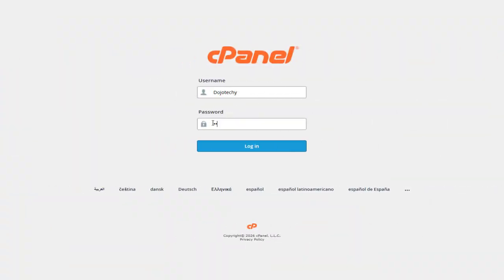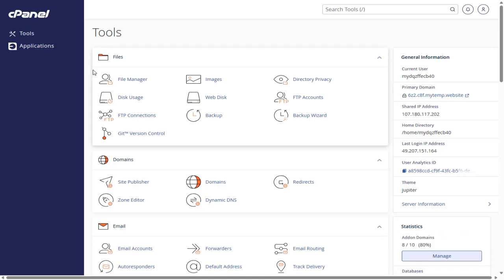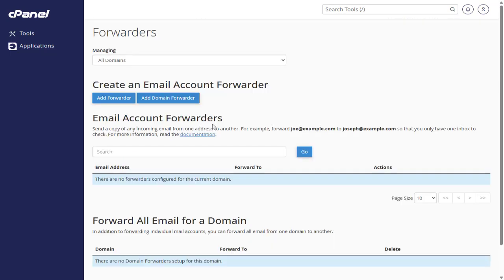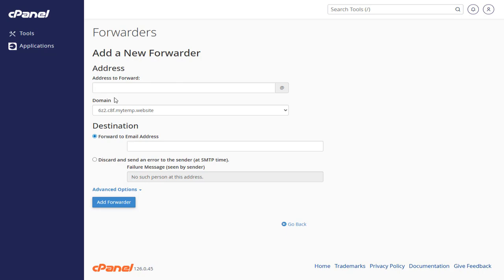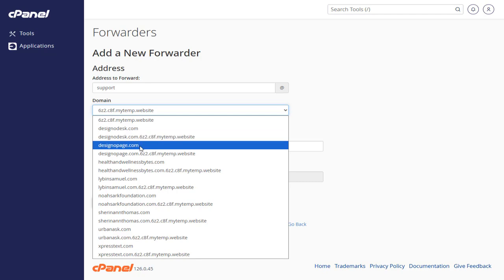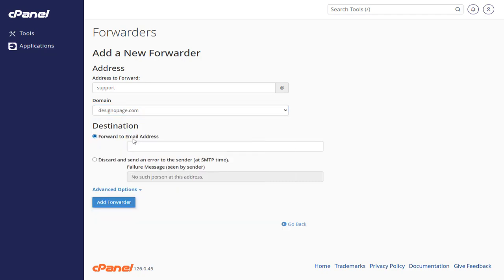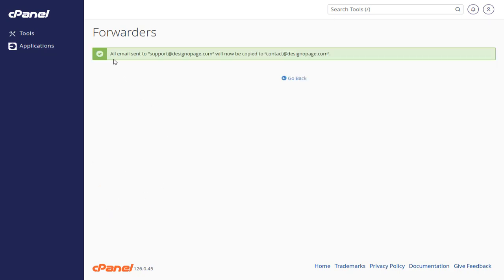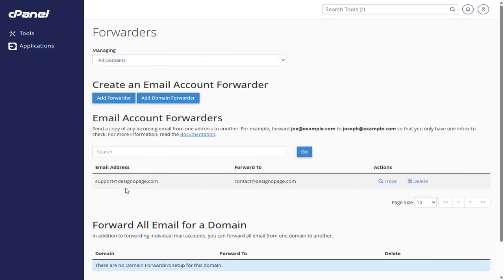How to forward emails from email account in cpanel - step by step guide 2026